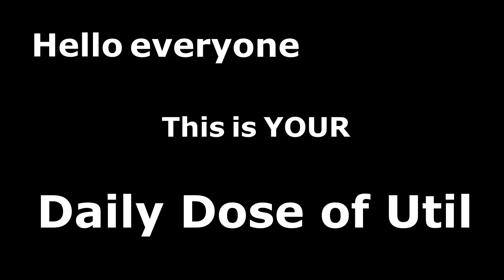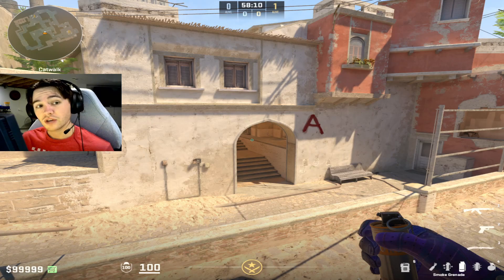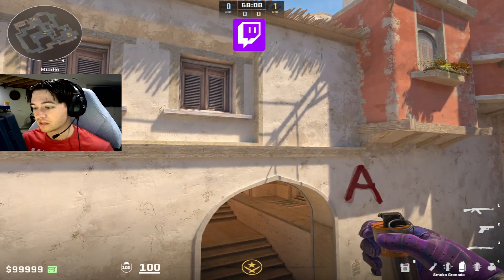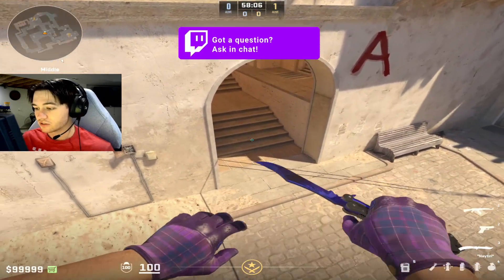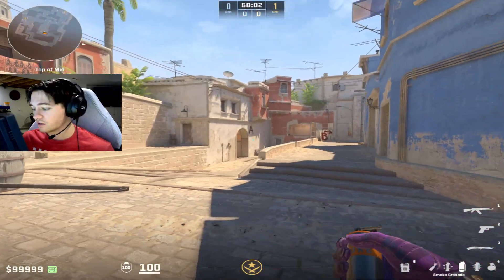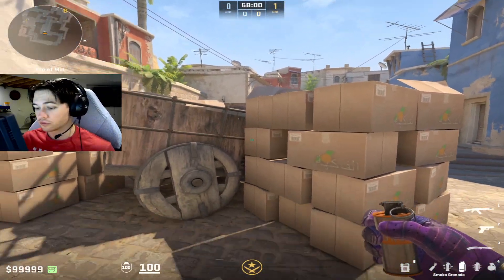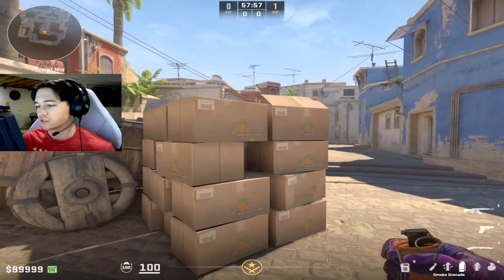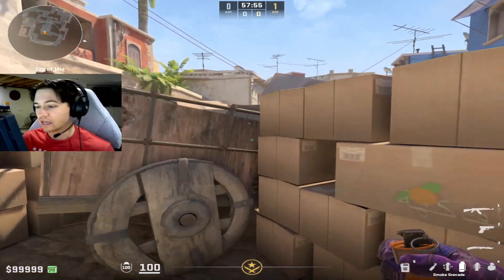the BEST CONNECTOR SMOKE on MIRAGE - Daily Dose of Util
Are you ready to level up your Counter-Strike 2 (CS2) gameplay on Mirage? Join us for today's "Daily Dose of Util" as we reveal the ultimate Connector smoke that can give you a significant advantage in the game. Our in-depth guide breaks down every step to perfect this game-changing tactic. Don't miss out on becoming a CS2 pro!

for other settings just use the commands in my twitch chat - !sens !res !mouse etc..